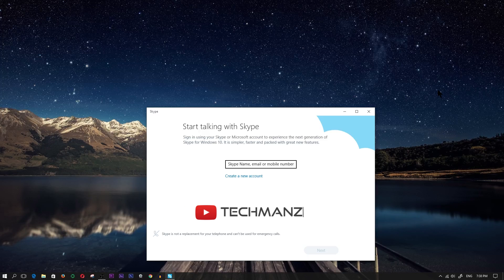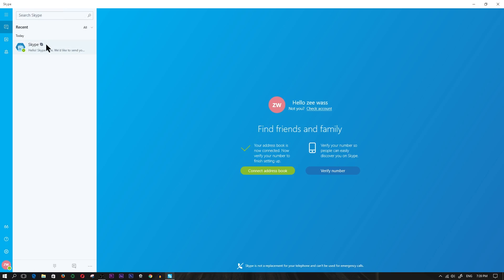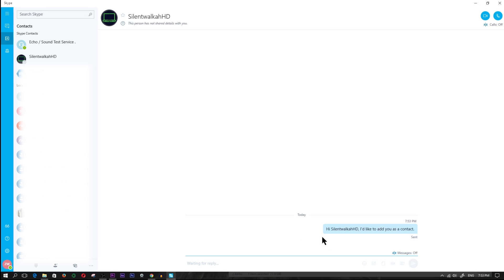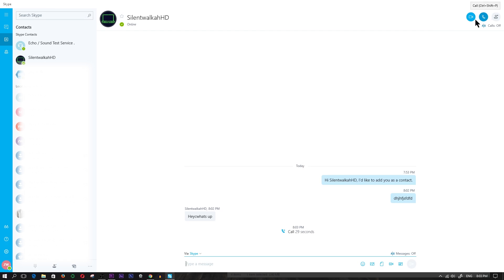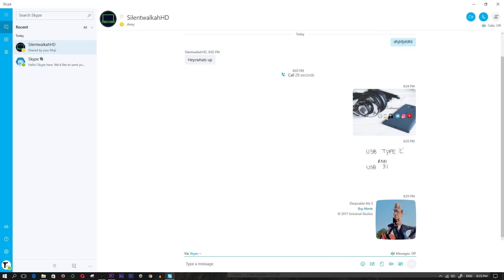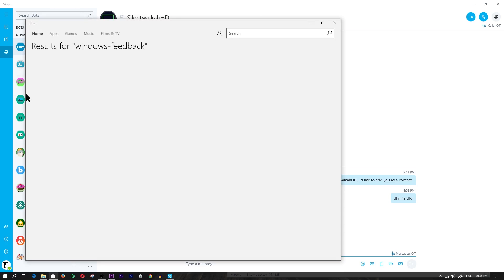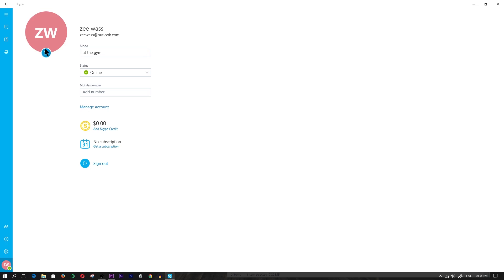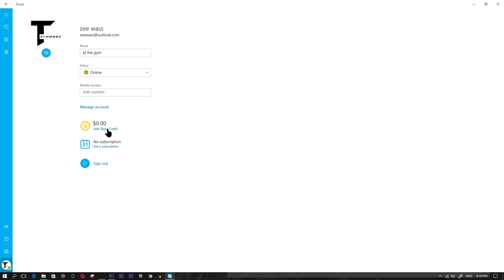Skype Windows 10 Store App Tutorial (Old Version)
This is a Skype Windows 10  store App  in which I show you the new layout and also show you  how to use skype for beginners.